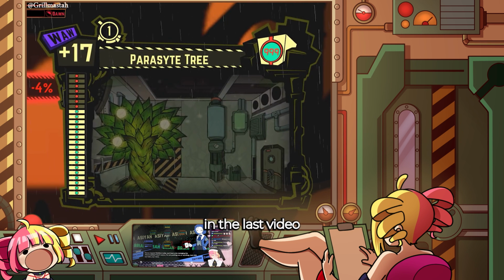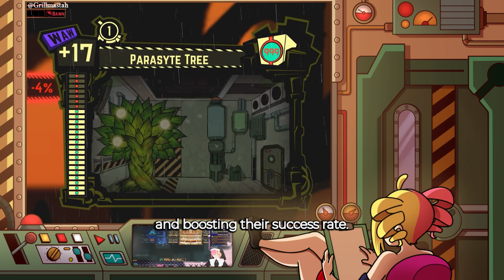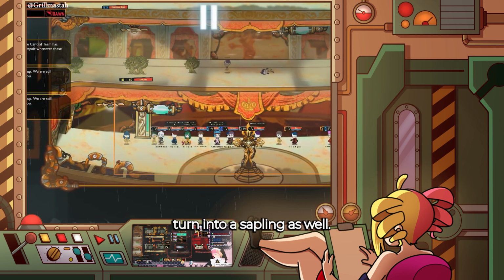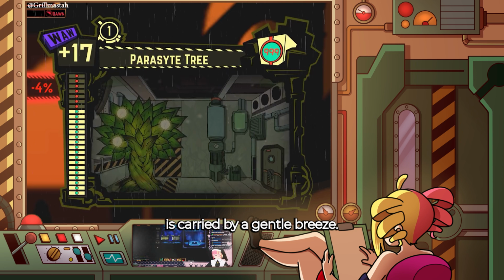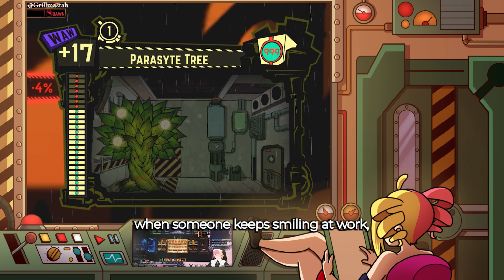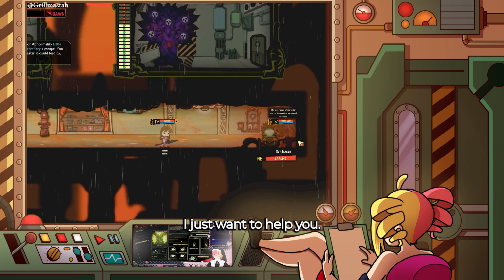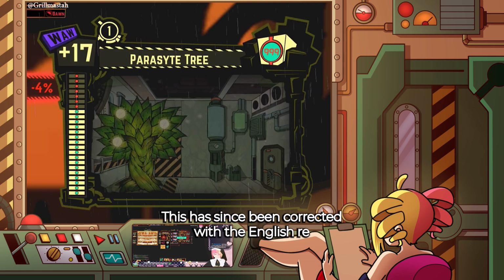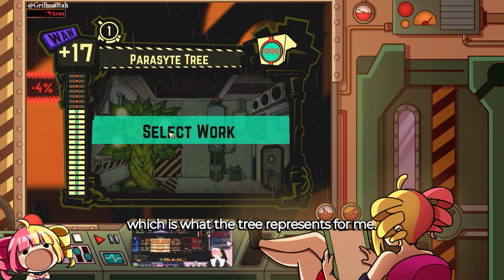Reading Lobotomy Corp Abnormalities Sleepytime Ritual - Parasite Tree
Two videos per week. One of each abnormality I encounter.  Join us as we read about Parasite Tree Abnormality from Lobotomy Corporation. Dive into the dark and mysterious world of this unique game!

Dive into the surreal world of Lobotomy Corporation as we read through its fascinating Abnormalities to help you unwind and fall asleep in 2024. This immersive experience combines the eerie charm of the game with calming narration, perfect for fans of horror and gaming lore. Let the haunting tales of each Abnormality guide you into a peaceful slumber, as we explore their unique characteristics and backstories. Whether you're a long-time player or new to the universe, this video is designed to soothe your mind and ease you into sleep. Join us on this nocturnal journey and discover the dreamlike narratives of Lobotomy Corporation.

00:00 - Intro
00:53 - Reading
17:14 - Talking Point

✔✔✔✔✔✔✔Show support✔✔✔✔✔✔✔

(*￣3￣)╭If you want some prints made by me and my artist friends

I always stream at Twitch and make videos here in YouTube!

(づ￣ 3￣)づI can also be commissioned to draw and create stream overlays for cheaps... and I can be your VTuber mama; feel free to check out my Carrd